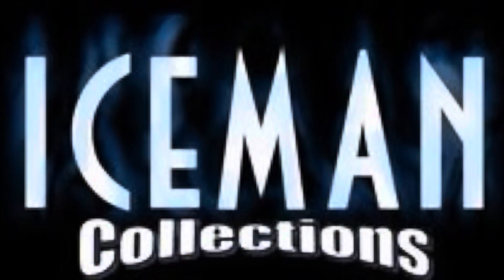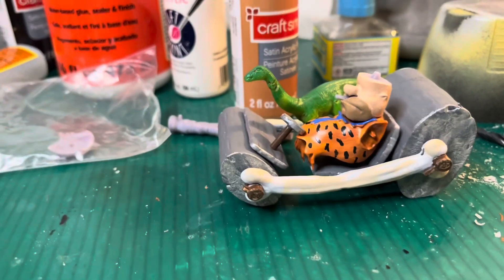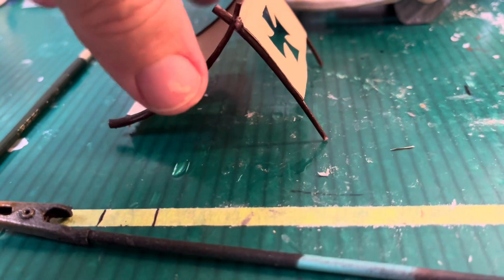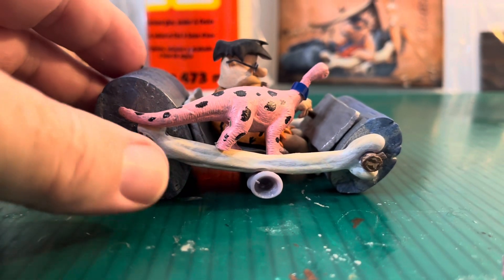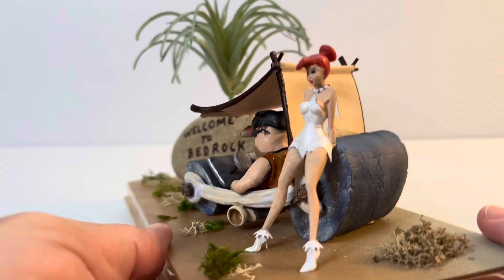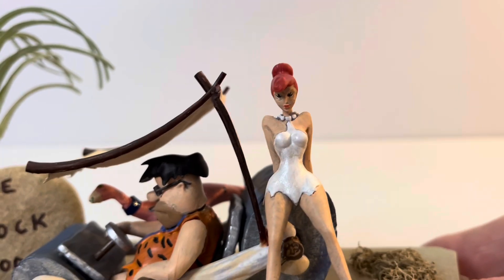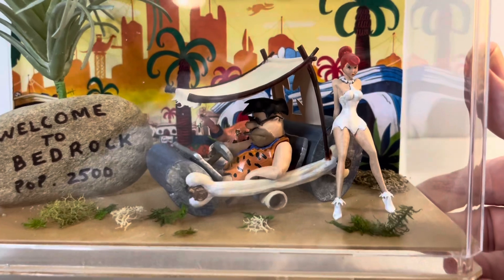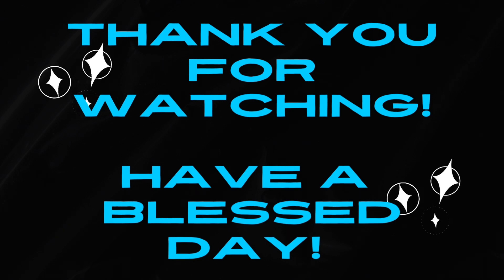Origin of Lowbrow Final Reveal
Origin of Lowbrow scale model kit final reveal